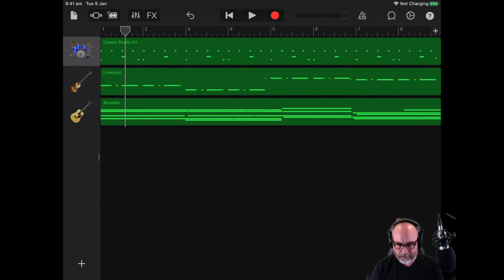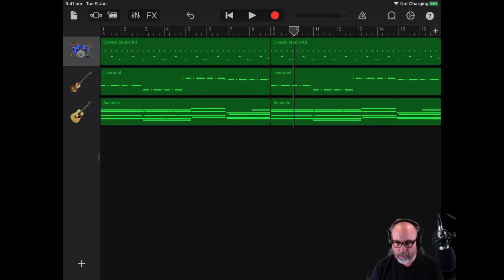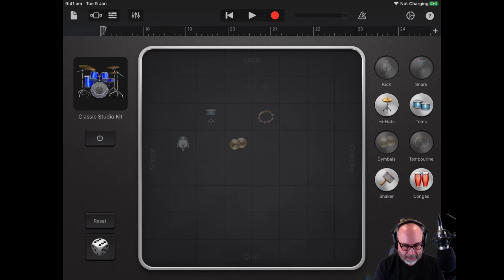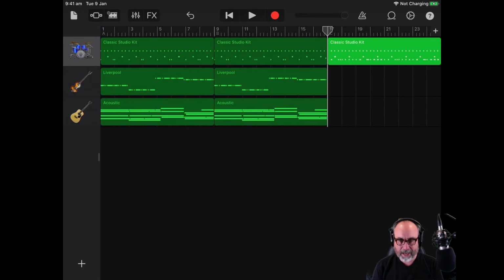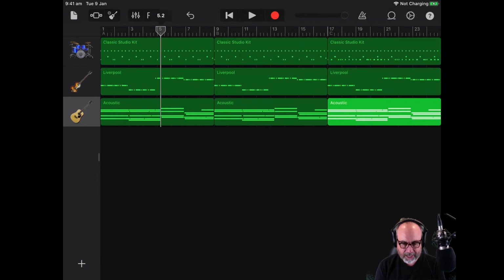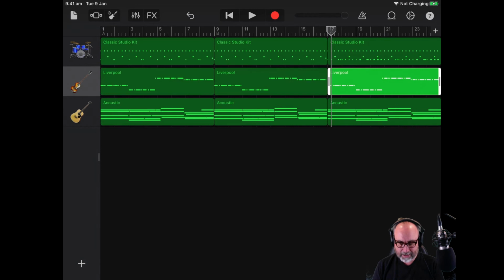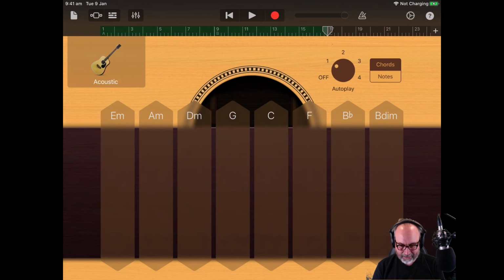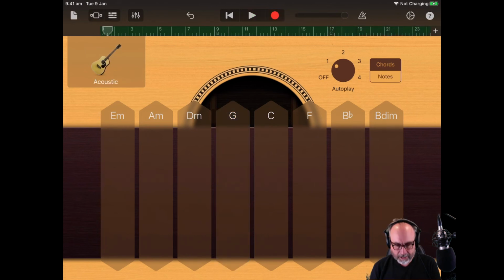Garage Band Creating new sections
How to create new sections in your song.